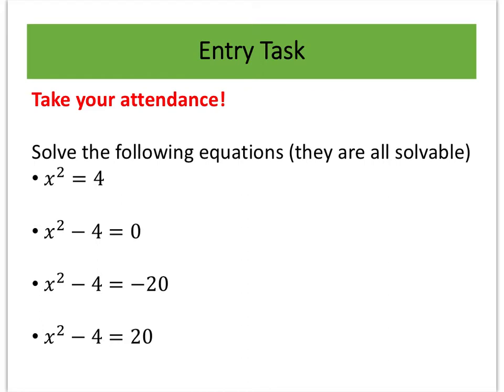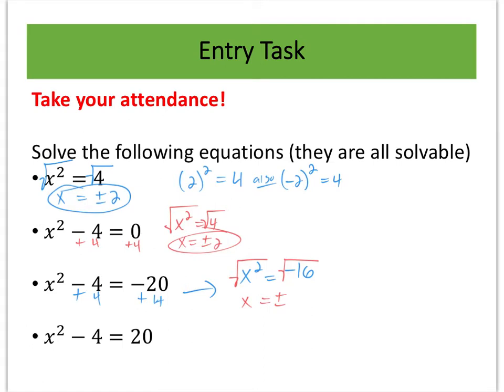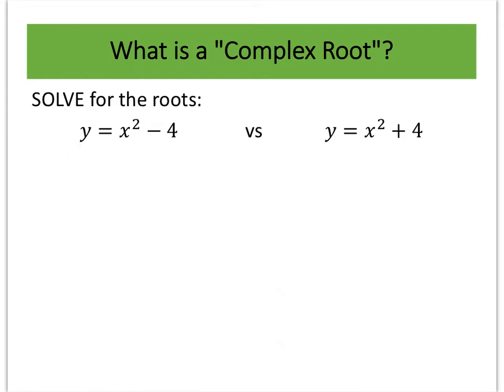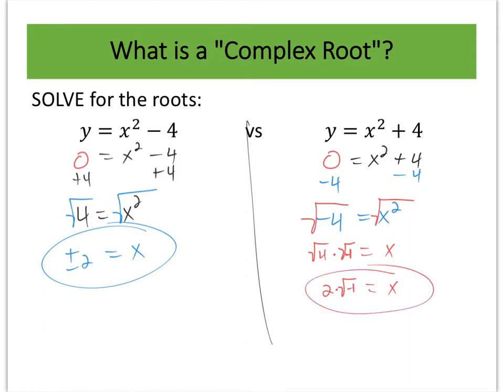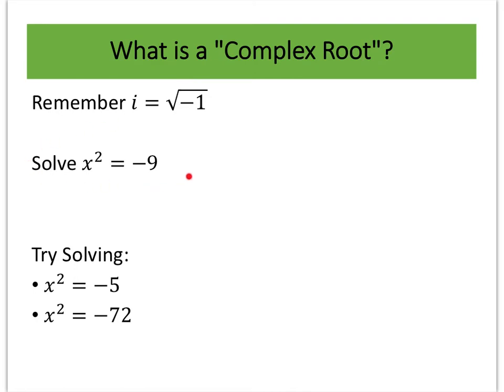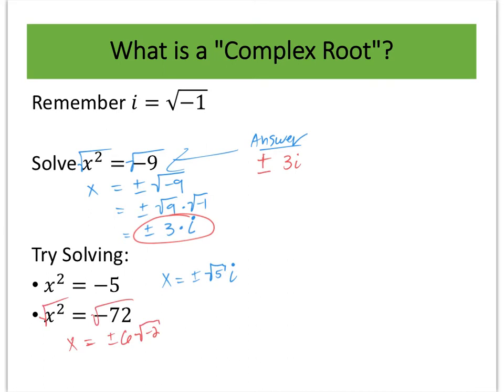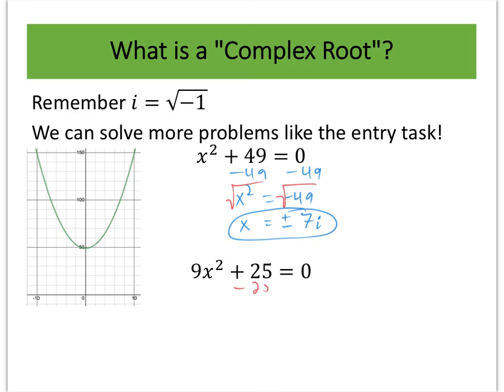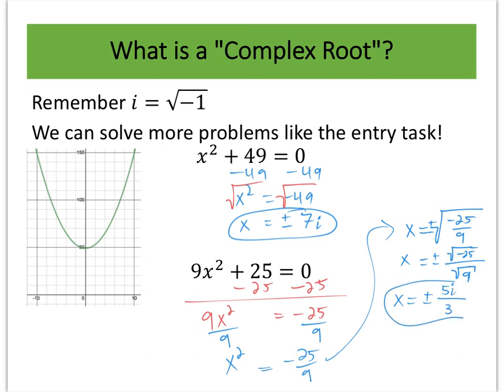16 Complex Roots